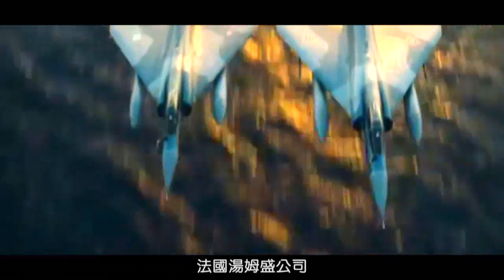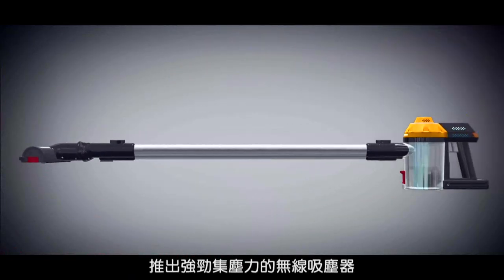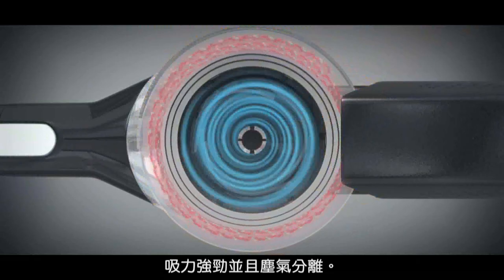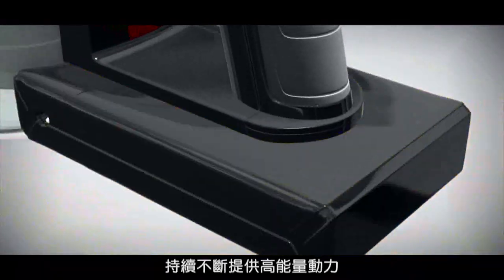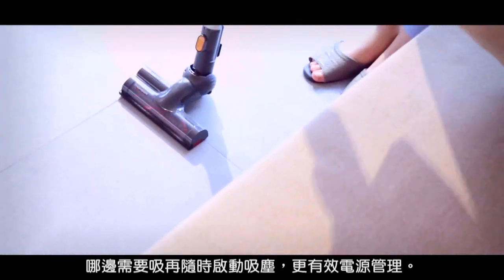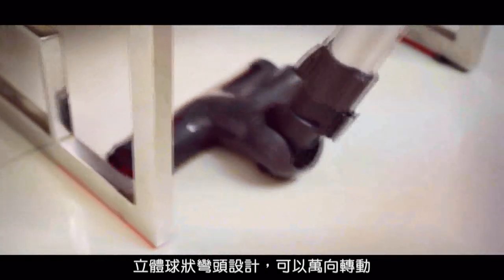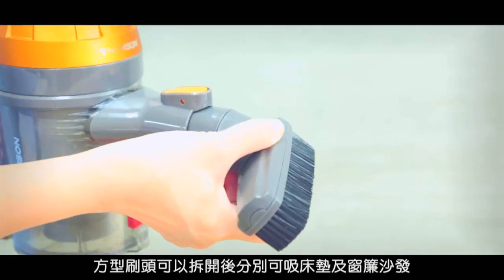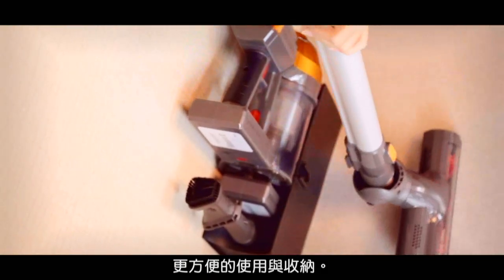THOMSON手持無線吸塵器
※※※超大吸力 強勁集塵※※※
手持╳直立　讓打掃更EASY
●鋰電池續航力增強　4小時快速充電
●具有電動滾輪地刷　強力吸除細微塵
●全新手持無線設計　清潔範圍不受限
●多重旋風氣旋科技　強勁吸力不衰減